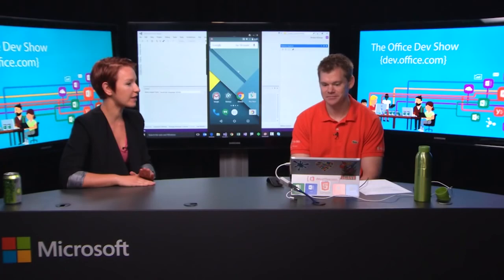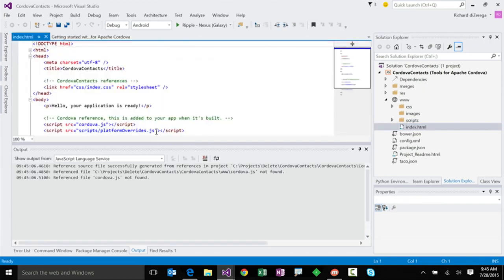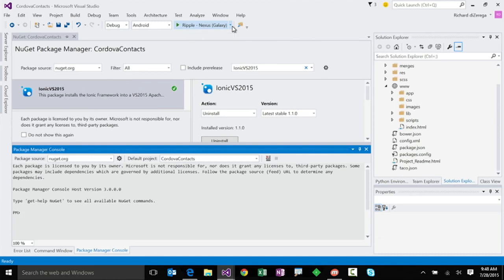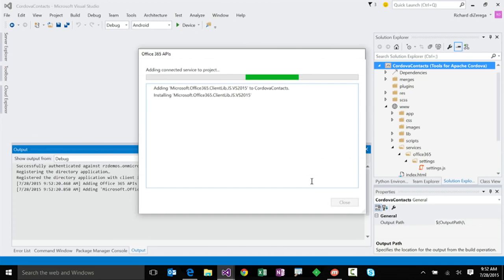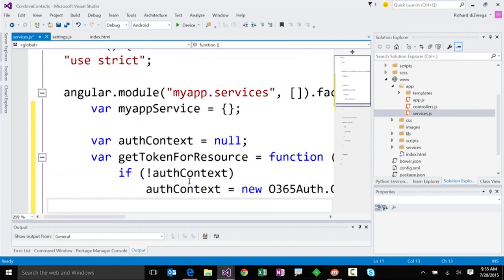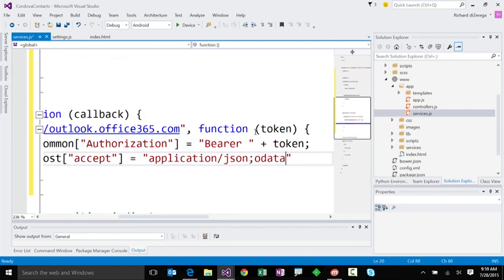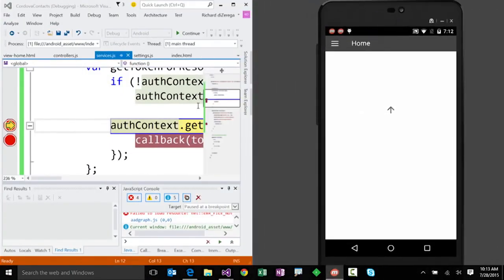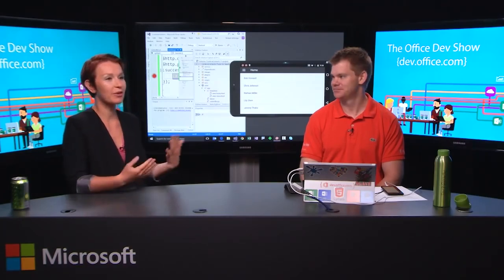Cross platform Apps with Cordova, AngularJS, and the Ionic Framework